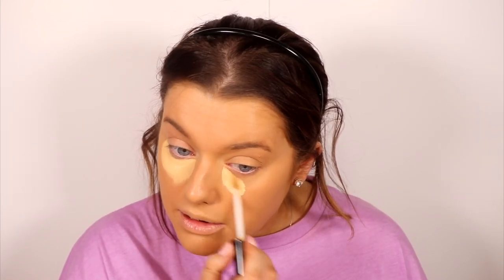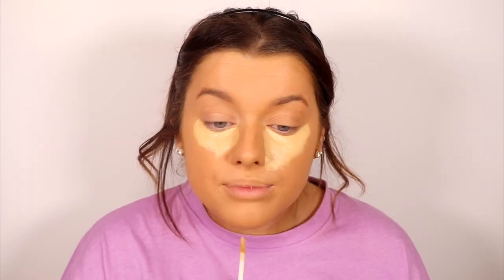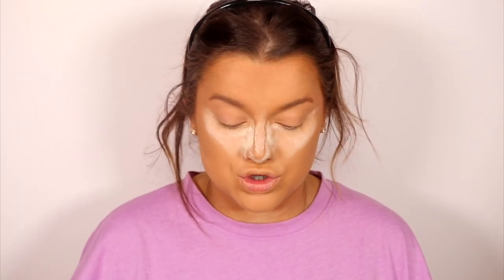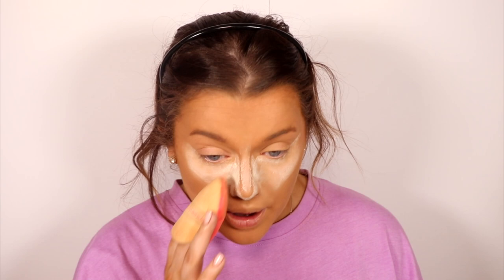NYX CANT STOP WONT STOP COLLECTION • REVIEW + WEAR TEST! | Rachel Leary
NYX CANT STOP WONT STOP COLLECTION • REVIEW + WEAR TEST!

Testing the NEW NYX Can't Stop Wont Stop range.. giving my honest thoughts & wear test! What do you think?

EDITING SOFTWARE: Final Cut Pro